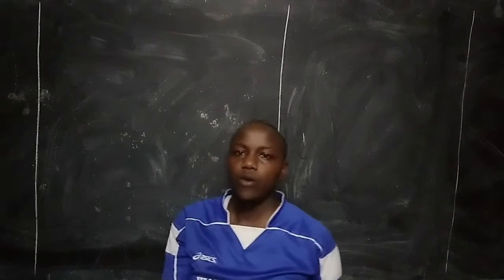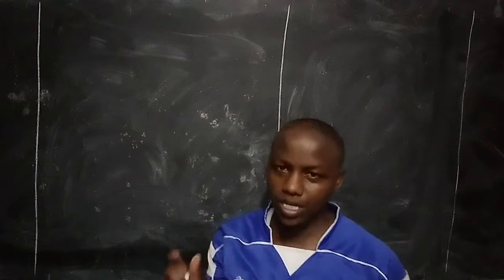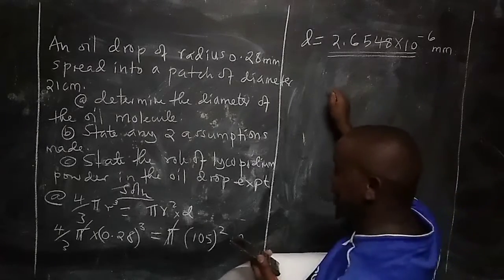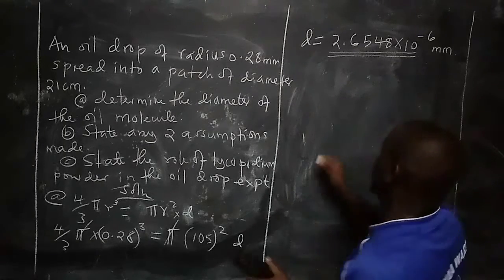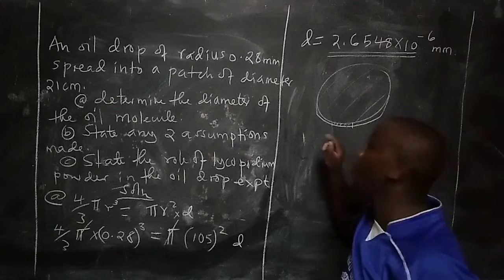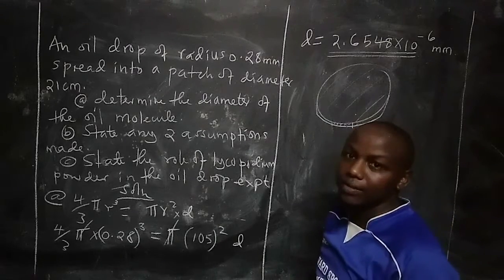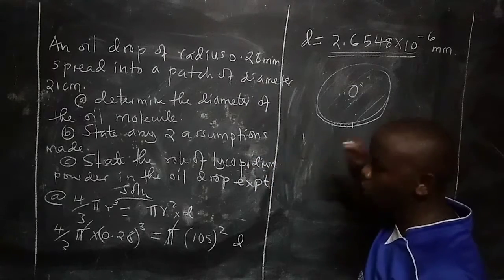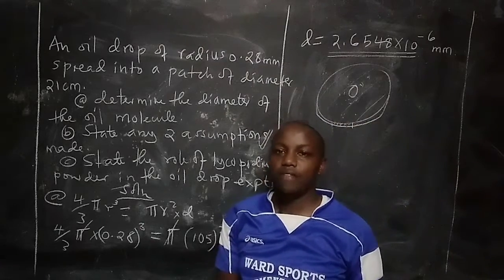CALCULATIONS ON THE OIL DROP EXPERIMENT.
oil drop